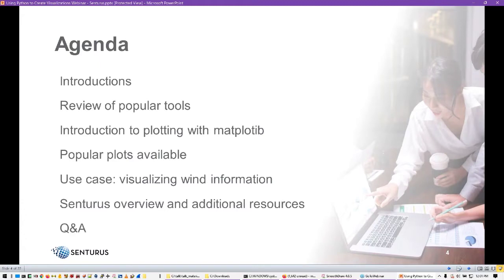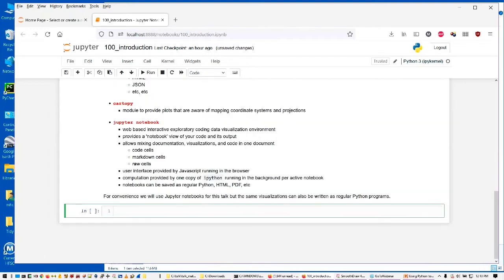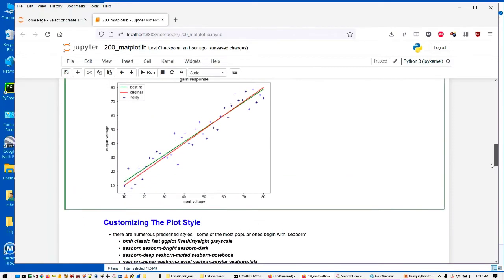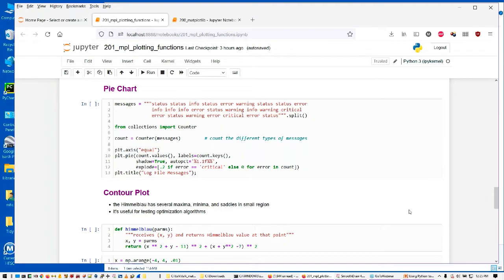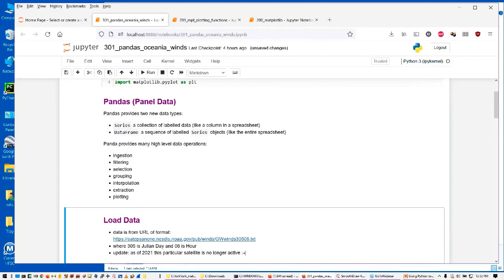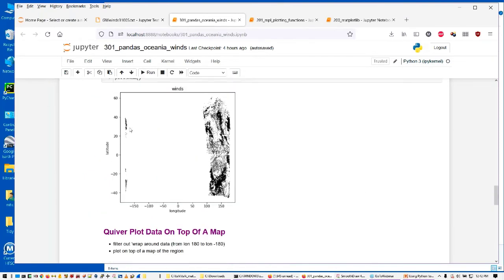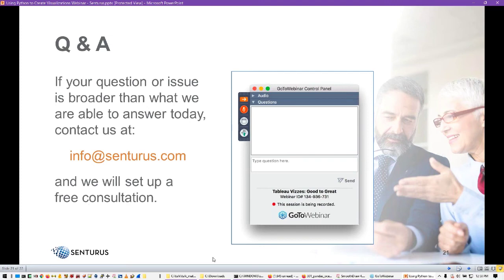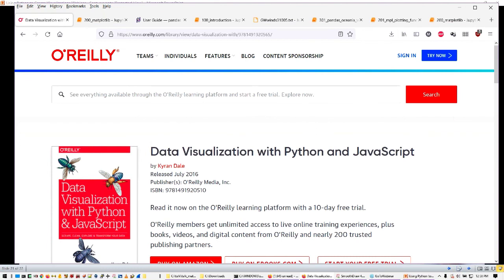Using Python to Create Visualizations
Learn how to use Python for ingesting, cleaning and visualizing large data sets during this mini-class. We use popular tools from the Python environment including NumPy, matplotlib, pandas and Jupyter notebooks.

Chapters:
00:00 Introductions
01:50 Review of popular tools
11:07 Introduction to plotting with matplotib
13:40 Popular plots available
32:43 Use case: visualizing wind information
45:56 Additional resources
47:40 Senturus overview
49:07 Q&A